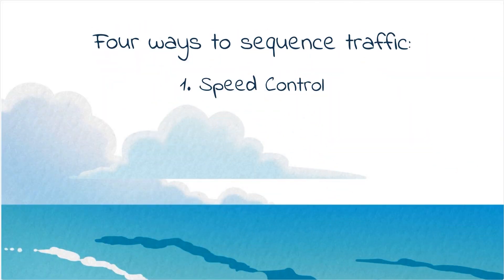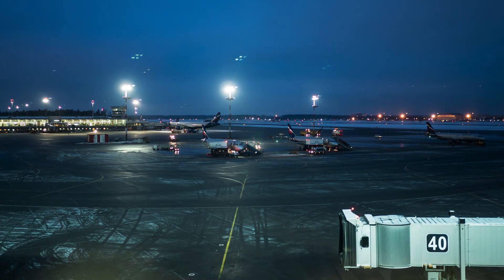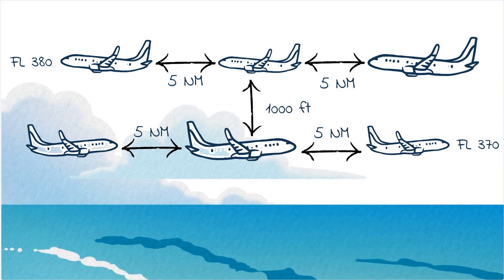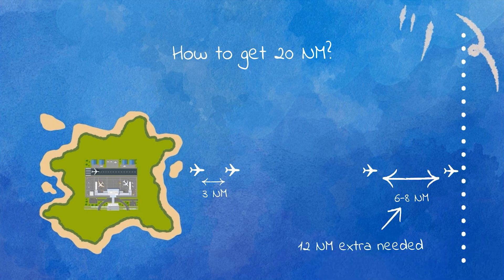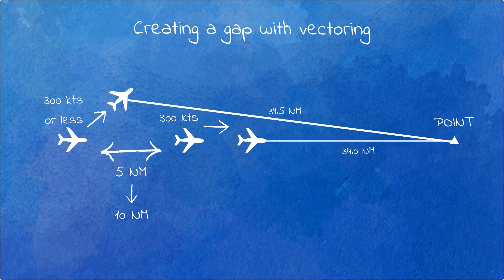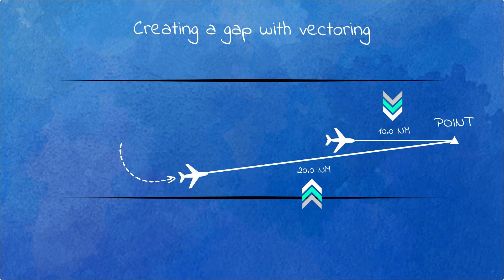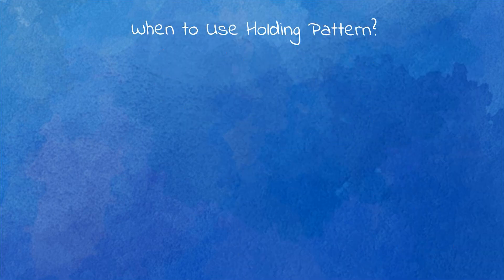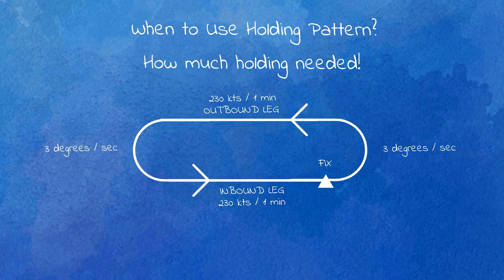4 Powerful Ways Air Traffic Controllers Manage Busy Airports!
When the skies get busy, air traffic controllers rely on a series of sequencing techniques to keep everything moving safely and smoothly. In this video, we’ll walk you through the essential methods of managing inbound and outbound traffic at busy airports. This process, called air traffic sequencing, involves four primary tools: speed control, departure intervals, vectoring, and holding patterns.

Topics covered include:

✈️ Speed Control: A quick review of how ATC uses speed adjustments to maintain safe distances between aircraft.

✈️ Managing Departure Intervals: Learn the basics of departure flow control to handle the balance between air traffic demand and available airport/airspace capacity, and how Target Start-Up Approval Times (TSAT), Target Off-Block Times (TOBT), and Calculated Take-Off Times (CTOT) work in conjunction to space traffic efficiently.

✈️ Vectoring: Discover the art of redirecting aircraft using heading adjustments to safely build separation and manage congestion during peak times.

✈️ Holding Patterns: We’ll explain how holding patterns help control inbound traffic, when controllers choose this option, and the timing calculations involved to ensure that each aircraft reaches its destination without overwhelming the terminal airspace.

📑Table of Contents:

00:00 Sequencing Fundamentals
00:29 Managing Departure Intervals
01:55 CTOT In Action
02:24 Calculating Departure Spacing
04:19 Vectoring For Sequencing
04:37 Creating A Gap Between Aircraft
06:48 Why Do We Need Holding?
08:17 When Do We Use Holding Instead Of Vectoring

EASA Easy Access Rules for Air Traffic Controllers'  Licensing and Certification (Regulation (EU) 2015/340)

BASIC ATMB 7.1.1 State the vertical separation standards.
BASIC ATMB 7.1.2 Explain the vertical separation procedures.
BASIC ATMB 7.2.1 State the principles of longitudinal separation procedures based on time and distance.
BASIC ATMB 7.2.2 State the principles of lateral separation procedures.
BASIC ATMB 7.5.1 Explain the use of ATS surveillance systems in ATS.
BASIC ATMB 7.5.2 Explain the ATS surveillance systems separation standards and procedures.

📚 Reference Material for Air Traffic Flow Management: 📚

DOC 9971 - Manual on Collaborative Air Traffic Flow Management
DOC 4444 - Air Traffic Management